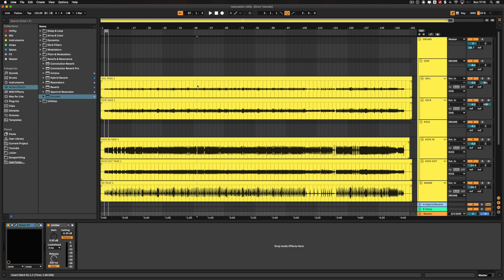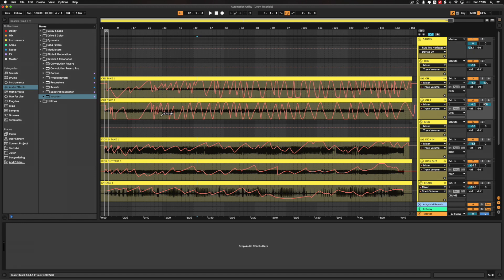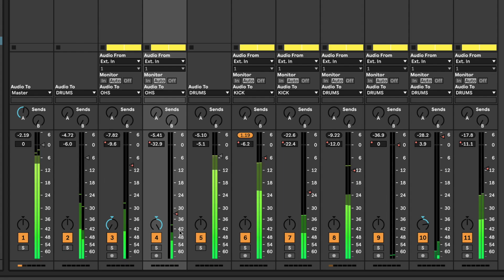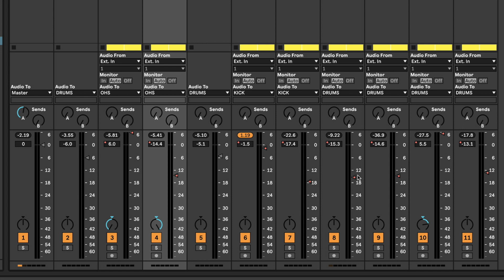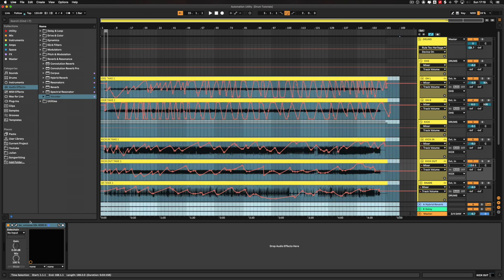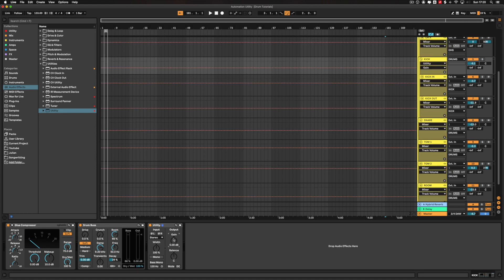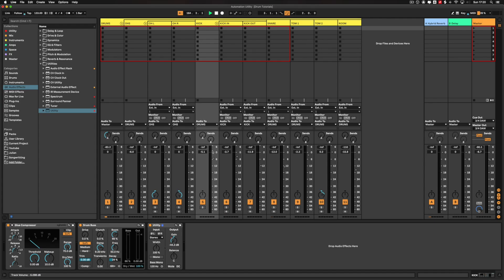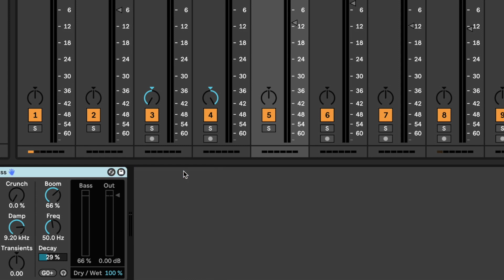The BEST WAY TO AUTOMATE in ABLETON LIVE!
DO you always get annoyed when you're finishing a mix and you realize you can't change your fader levels without messing up your automation?
Well I gotta little trick for you!